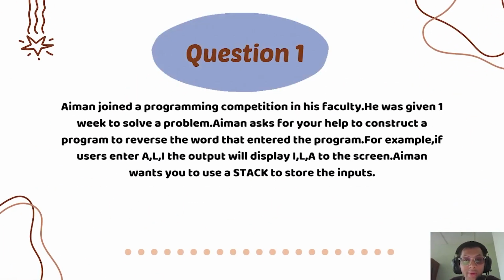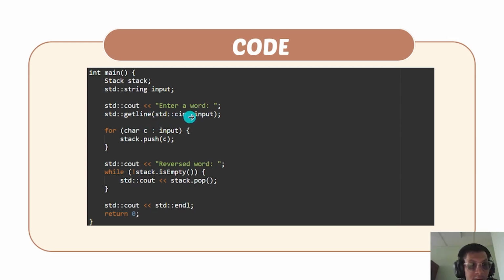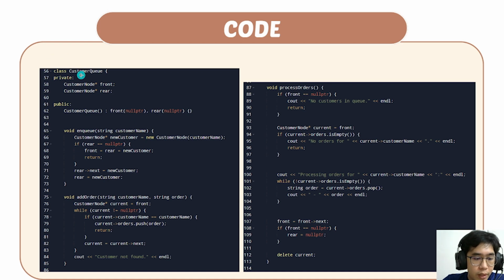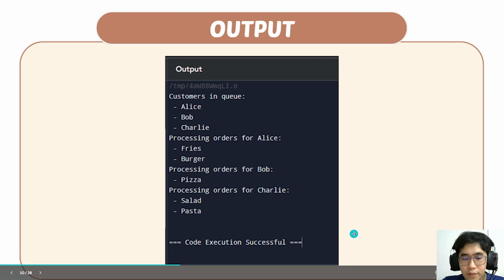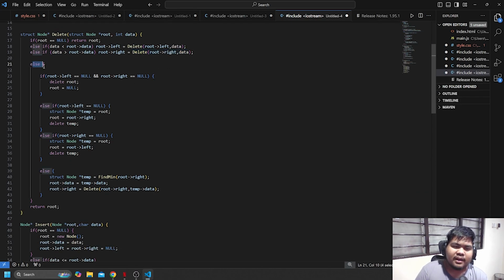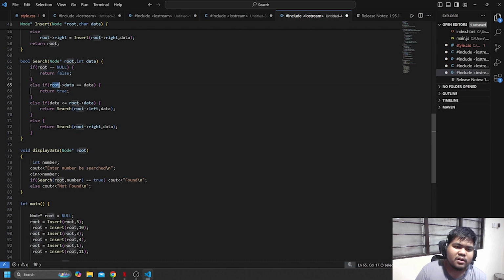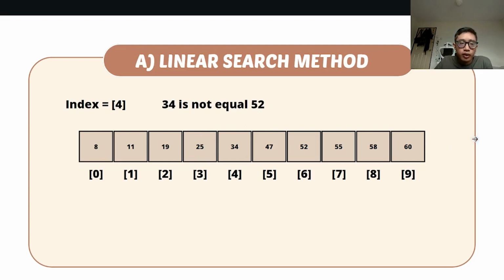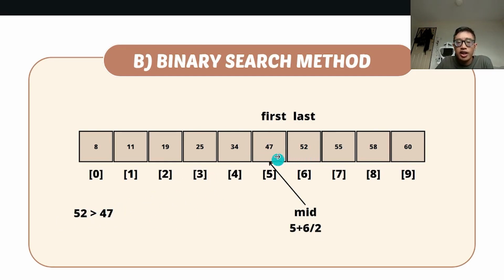DATA STRUCTURE MINI PROJECT BY IKMAL, TIUN, FIRDAUS, AQMAR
data struture project class DDTP3A